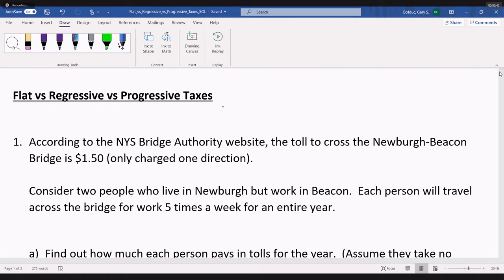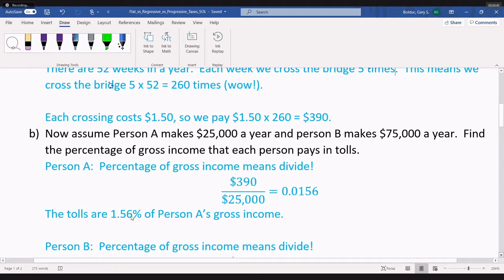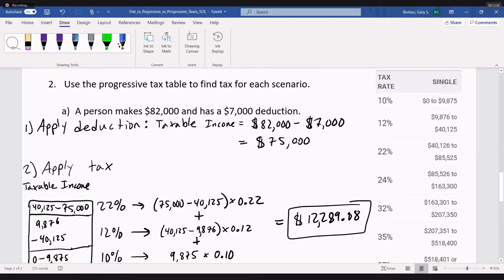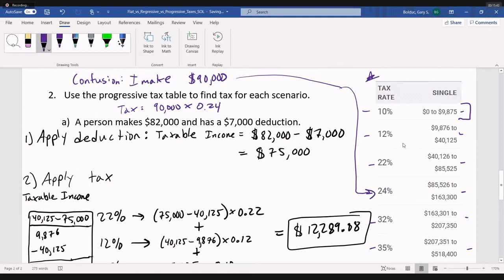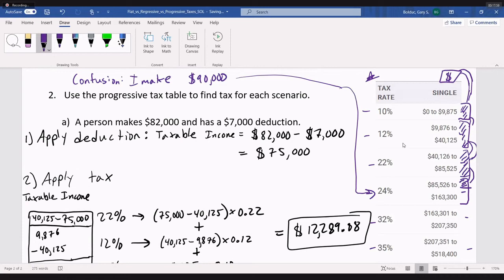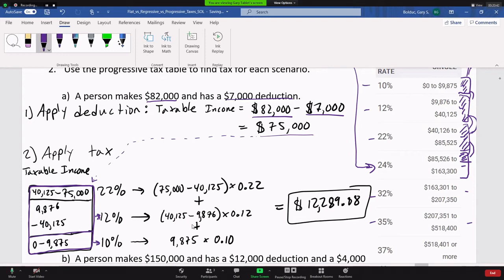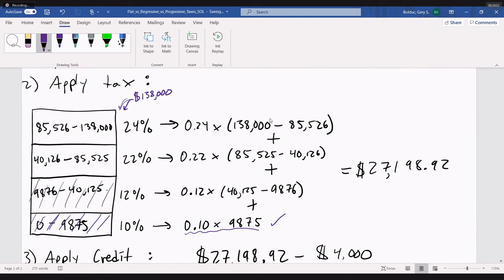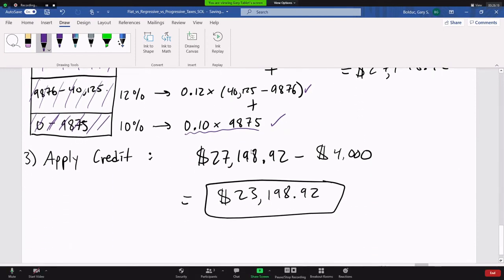MAT 109 - Flat/Regressive/Progressive Taxes Document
In this video we are going to be looking at two examples which review Flat, Regressive, and Progressive taxes.

Timestamps:
Example 1 (Flat and Regressive): 00:10
Example 2 (Progressive): 05:10